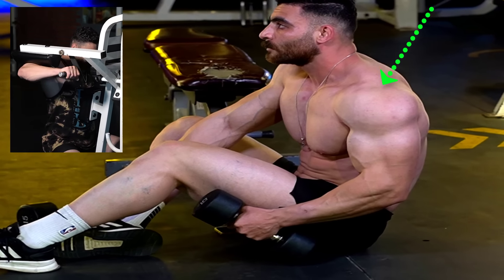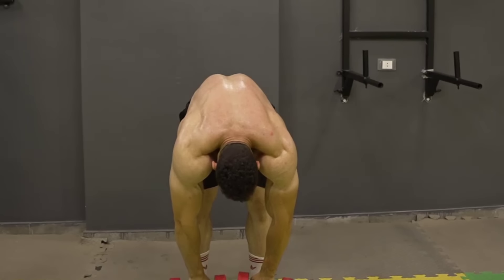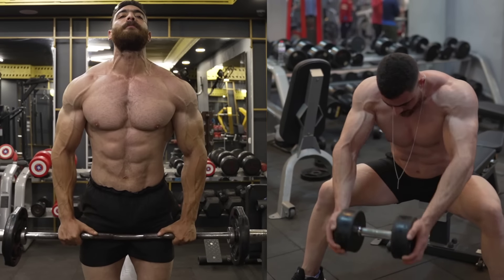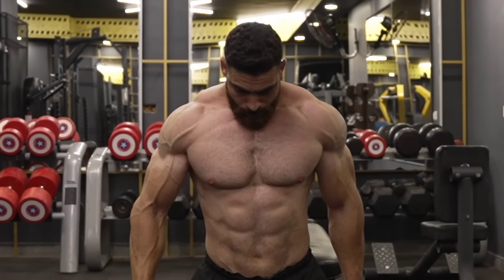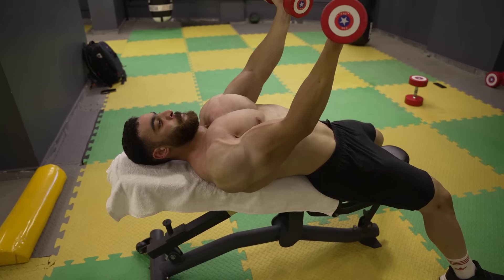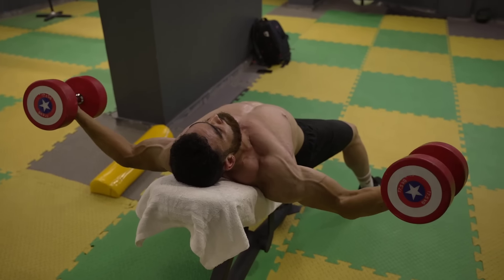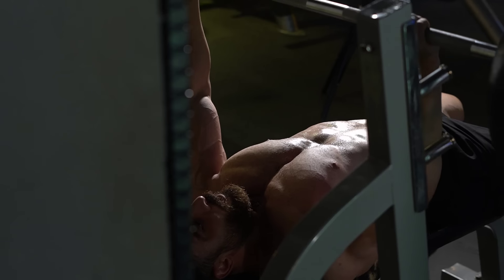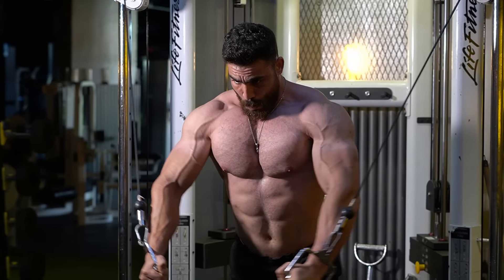If you want a bigger chest and wider shoulders quickly, try this.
fitness in gym
This video contains the best chest exercises and the best shoulder exercises with dumbbells at home and also the best exercises in the gym, full chest workout and full shoulder workout, front shoulder, side shoulder, back shoulder, upper and lower chest - no one tells you this is the perfect way to build the upper body. In this video, I present to you the most effective exercises to build chest and shoulder quickly in a short time. These exercises will make your chest and shoulder grow very quickly.

Dumbbell Chest and Shoulder Workout - Perfect Video 🔥👊🏾
7 Best Effective Exercises To Build A Perfect Chest
8 Best  Shoulder workout to turn your Shoulder into a bigger Shoulder
How did I turn my chest into a bigger chest? - chest workout
7 Best chest workout to turn your chest into a bigger chest
There are no better exercises than this to build broader shoulders
Shoulder Workout - The best video on YouTube for shoulder building
Get a Wide Shoulders FAST Nobody tells you this for free just me

Chest Workout - The best exercises to build the chest
The best chest exercises with dumbbells only and in the gym
The best chest exercises: a comprehensive guide
    How to perform chest exercises effectively, without any injury, and build a perfect chest
     The best chest exercises to build the upper chest, middle chest, and lower chest
The best chest muscle exercises and get a big chest
The best exercises to build your chest quickly and get the perfect shape for your chest at home and in the gym
    All of this in this video is very ideal for building chest muscles at home using only dumbbells and in the gym
There are no better exercises to build a bigger chest than these